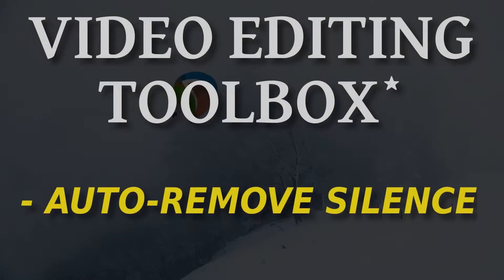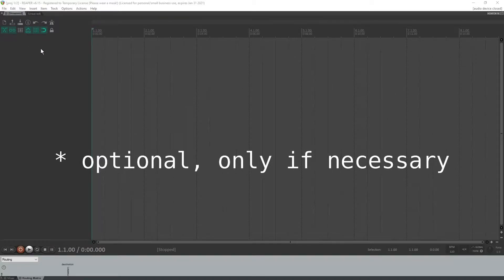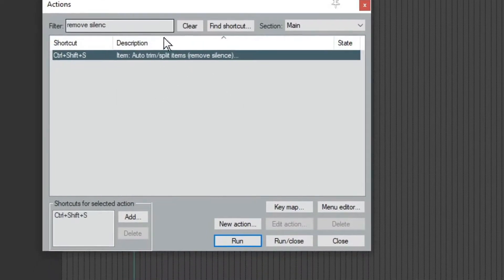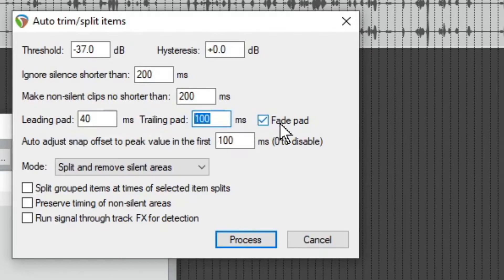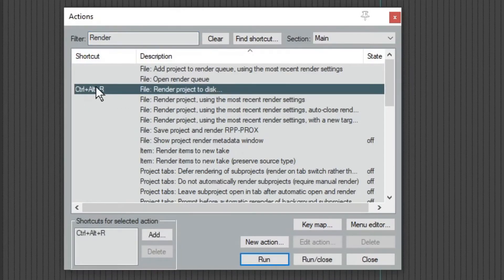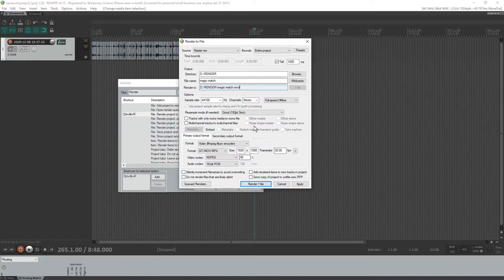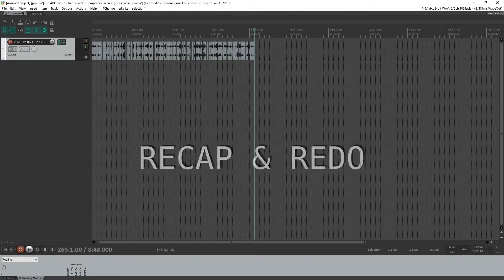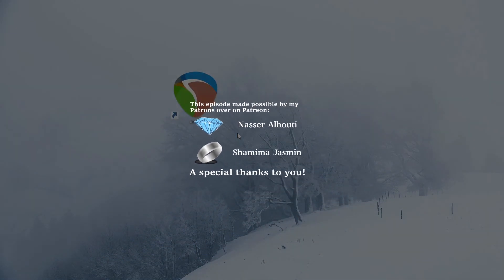How To Auto-Remove Silence From Your Videos with REAPER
Featuring a Must Know Tip and potentially started a new series incidentally with this video editing toolbox tip. Get rid of that long boring silence without spending half the day going through your video!

Chapters:
0:00 intro
0:25 get reaper
1:17 import a video
1:46 auto-remove silence
4:58 render
6:44 check results
7:53 recap
8:46 outro